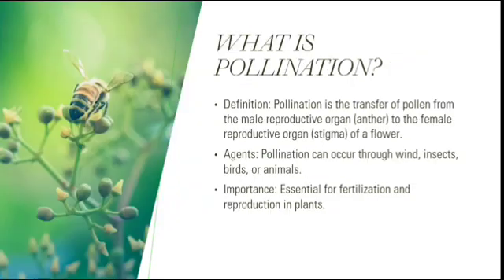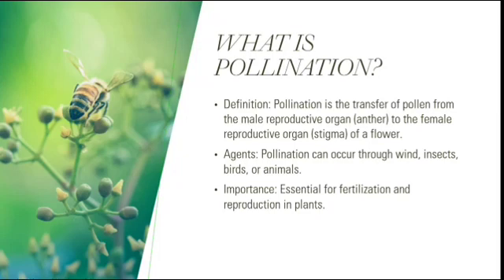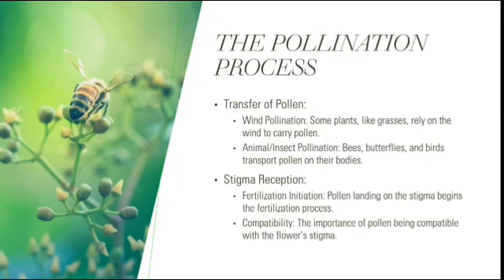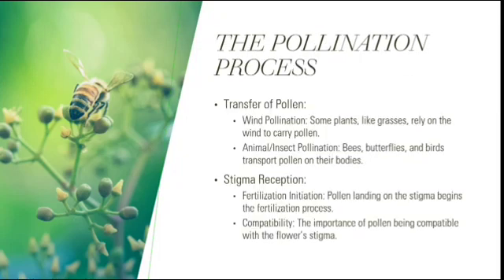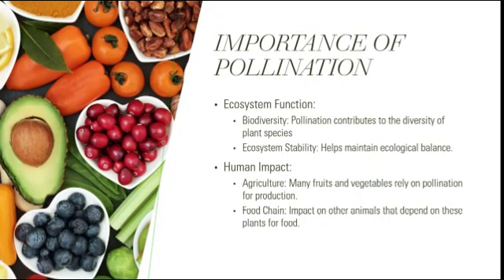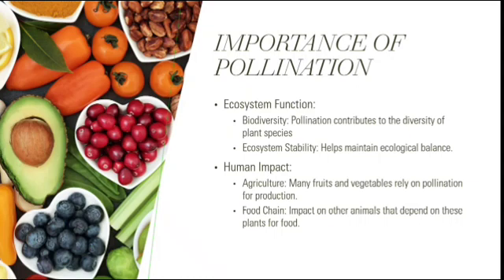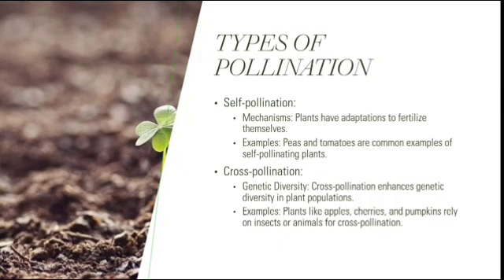Pollination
Please watch the video and take note of the key points.